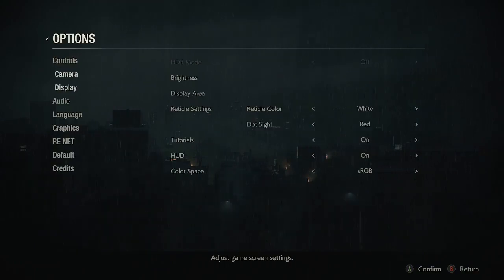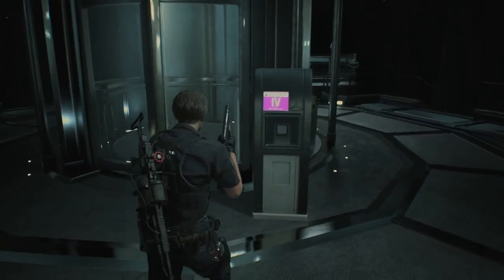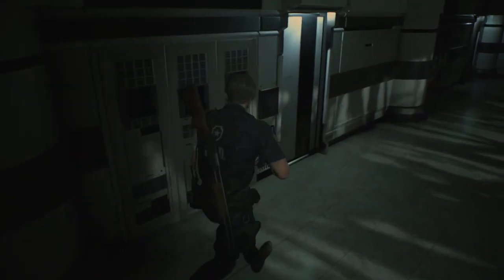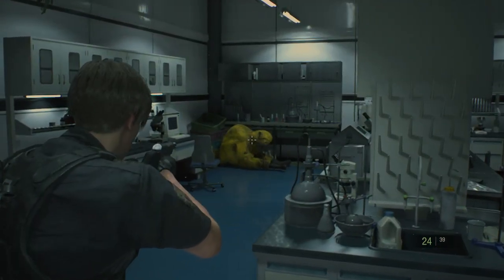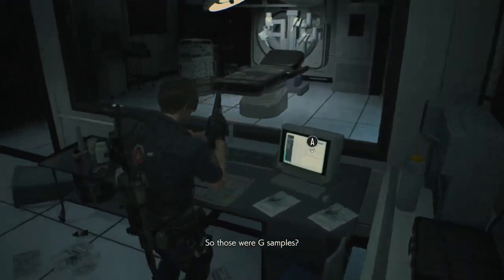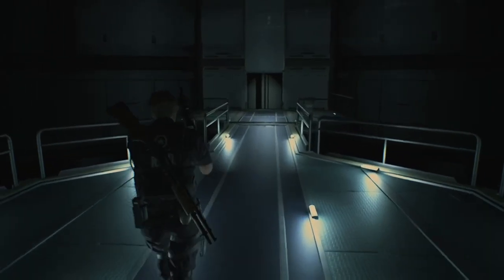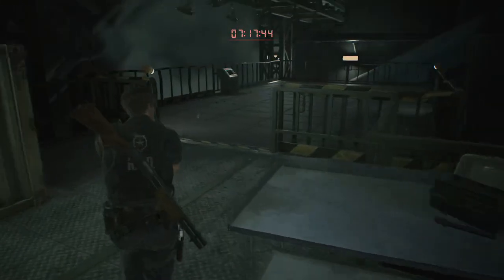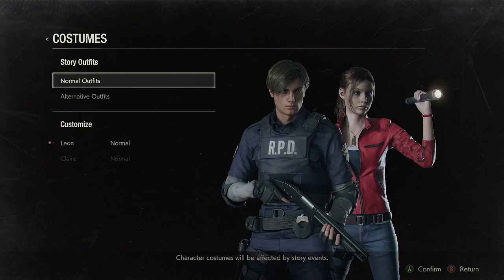Resident Evil 2 Remake #3 | im just another lab rat stuck in a maze